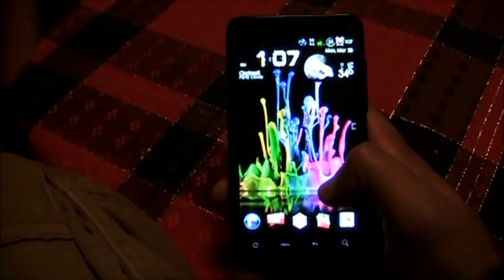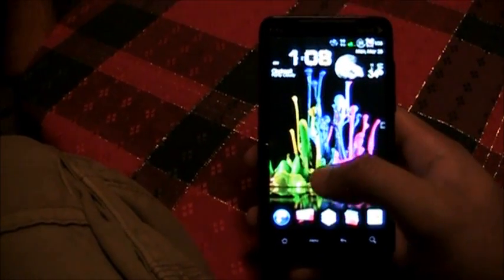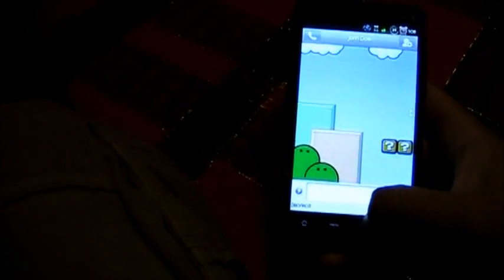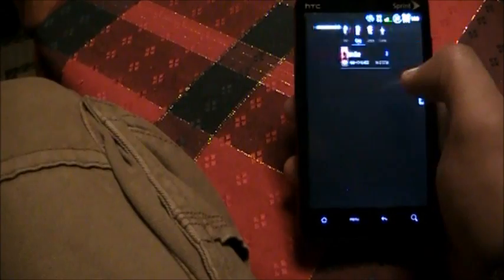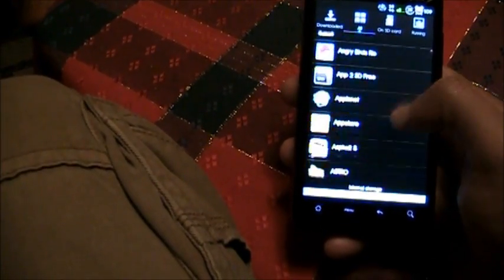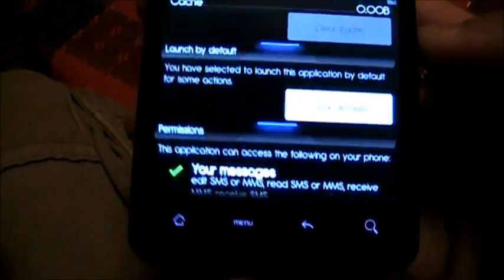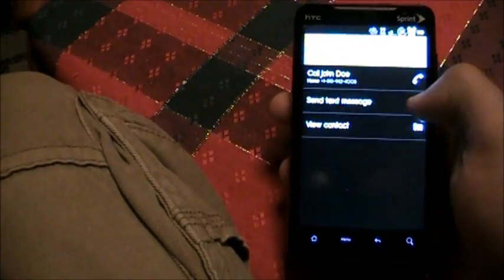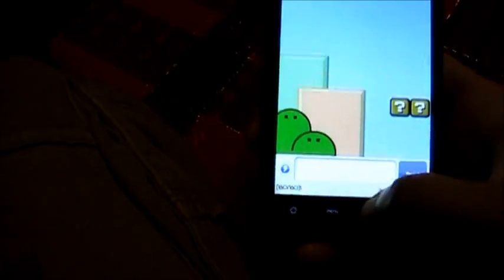Android Tips and Tricks #1 : How to Make a Default App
Settings. Applications... Manage applications.. Select the app u want to clear defaults of... press clear defaults.. and DONE